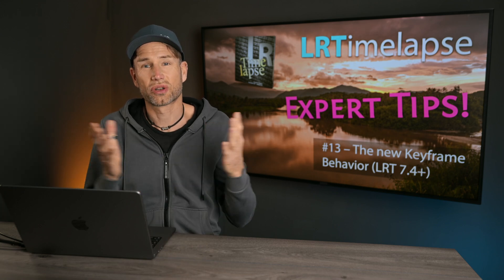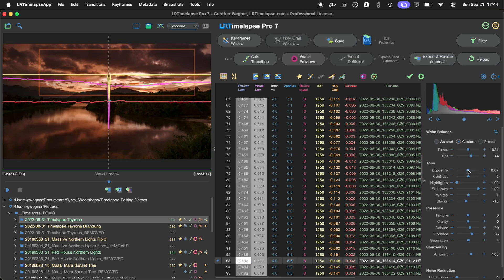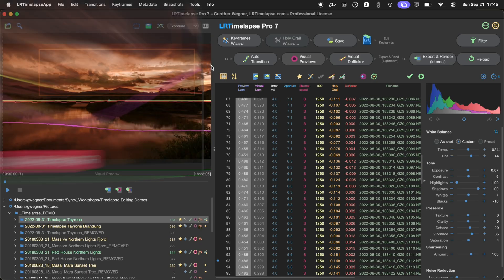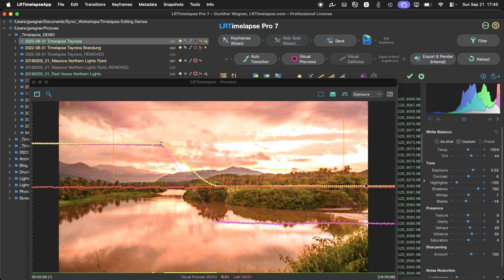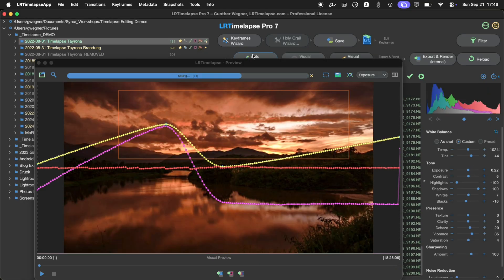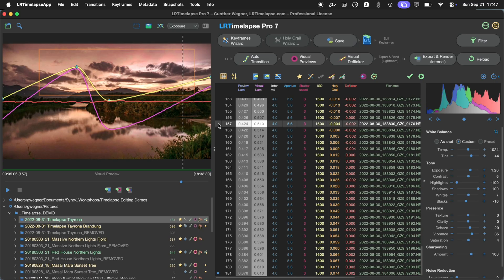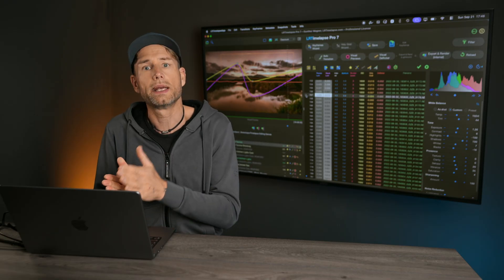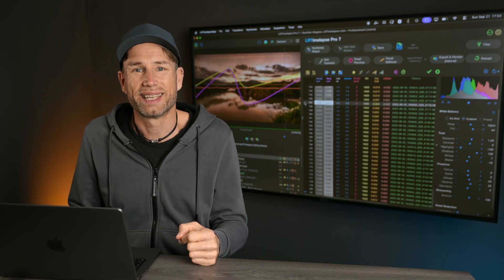LRTimelapse Expert Tips #13 - Keyframe changes in LRTimelapse 7.4+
In this short Expert Tips video I'd like to show you the new way LRTimelapse handles Keyframes starting with version 7.4.

Feel free to test the free version of LRTimelapse with your sequences up to 400 images. If you like it, you can find different licenses in the shop
I also recommend my EBook "Timelapse Photography" - 480 pages that will teach you how to get the best results - from shooting to perfect editing!

00:00 - Intro
00:23 - Demonstration
00:33 - One single Keyframe at the middle
01:09 - How it was before
01:30 - Adding a second Keyframe in the middle
02:10 - Keyframes at the edges
03:15 - Conclusion